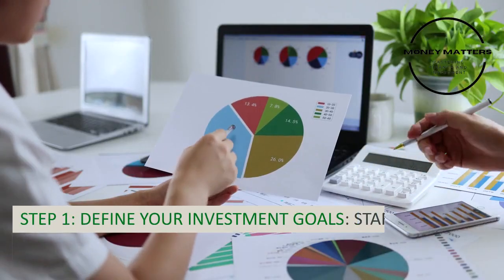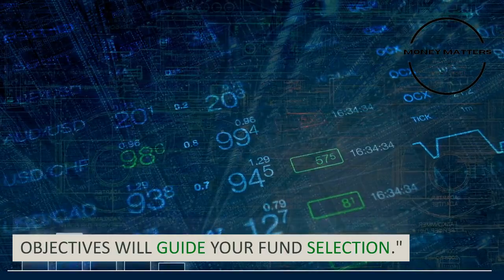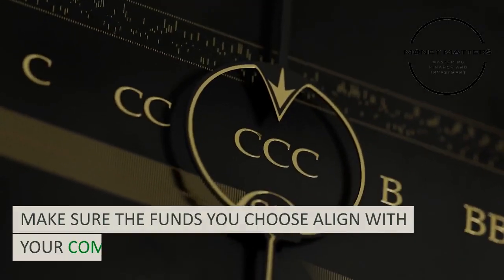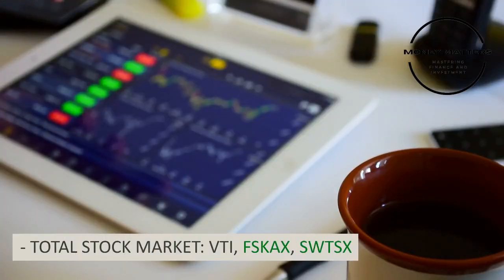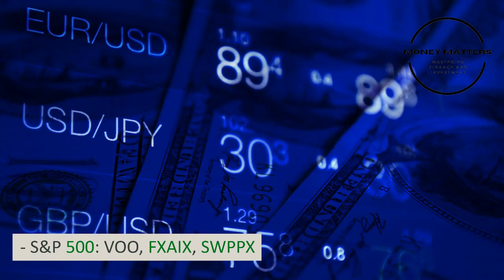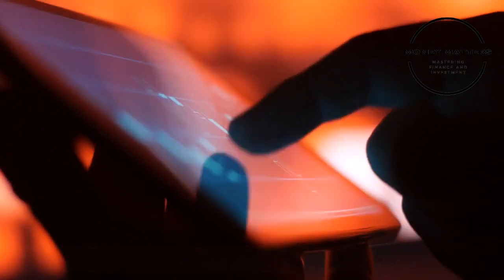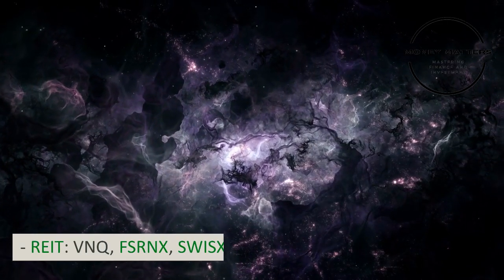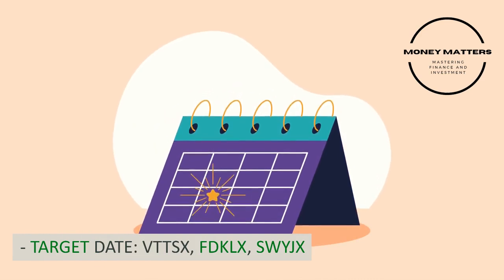Master Your Money: The Ultimate Guide to Picking Winning Mutual Funds for Explosive Growth!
🚀 Welcome to Money Matters: Mastering Finance and Investment, where financial empowerment begins! In today's video, we're diving deep into the world of mutual funds with 'Master Your Money: The Ultimate Guide to Picking Winning Mutual Funds for Explosive Growth.' Discover why choosing the right mutual funds is a game-changer for your portfolio and how to navigate the selection process like a pro.

🌟 What You'll Uncover:

The importance of mutual funds in a diversified portfolio.
Key factors to consider when analyzing mutual funds.
Step-by-step guide on selecting funds tailored to your financial goals.
🔍 Exploring Mutual Funds:

Diversification and Risk Management
Professional Management Expertise
Access to Various Asset Classes
🔑 How to Pick Winning Mutual Funds:

Define Your Investment Goals
Assess Your Risk Tolerance
Research Fund Performance
Understand Fees and Expenses
Check Fund Manager Experience
Diversify Across Asset Classes
Regularly Review and Rebalance